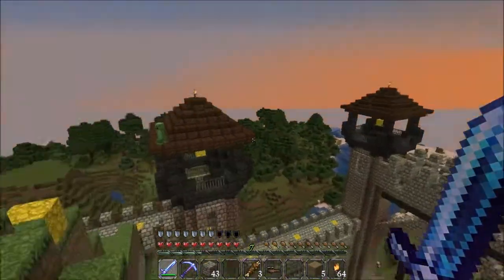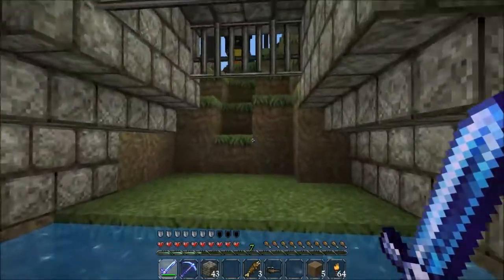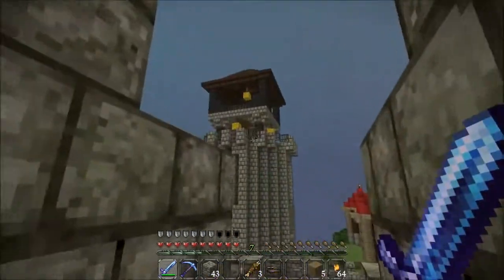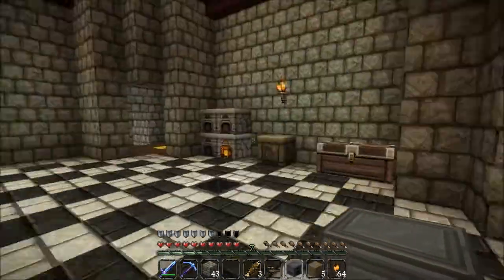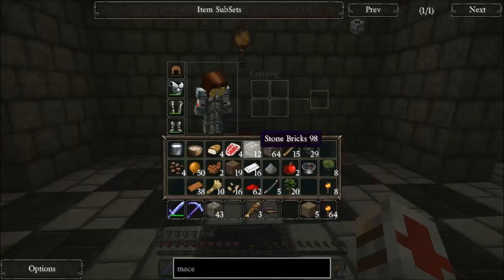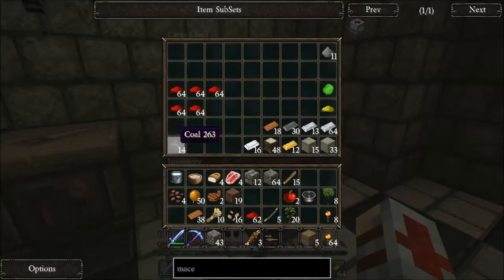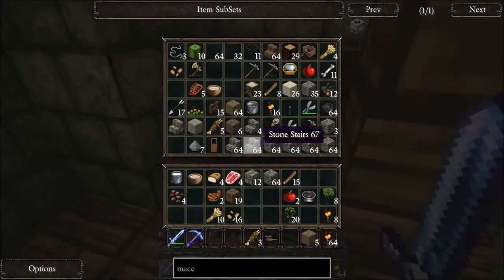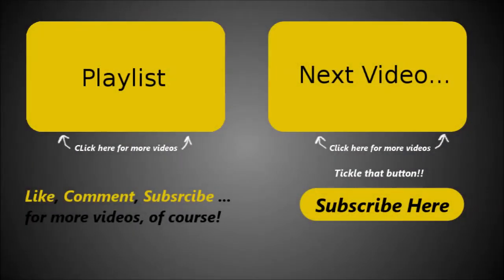Minecraft Bros (Season 2) - Episode 7 - Our first generator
Got our first generator up and running, now all we need to do is get a macerator going and we'll double our output.  Also, apologies for the abrupt ending to the episode, I didn't think it ended that soon when I was editing.  The gremlins must have changed my video.